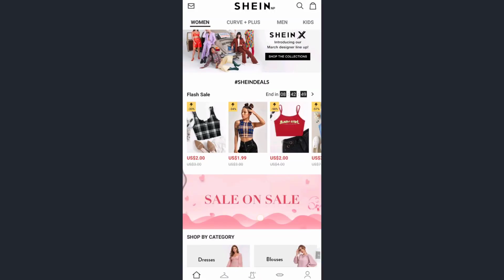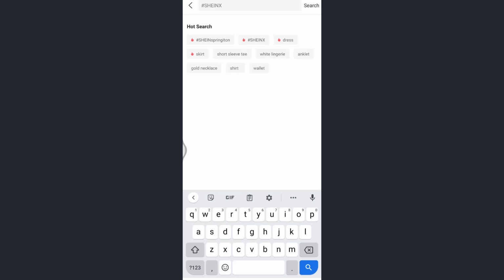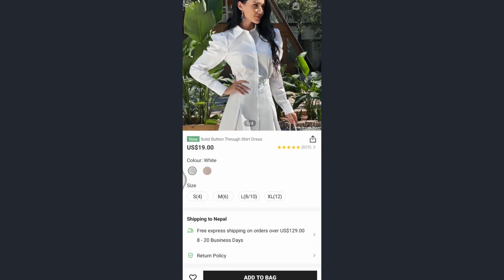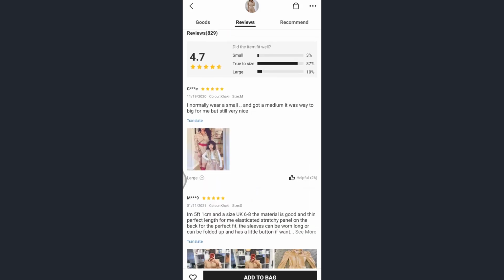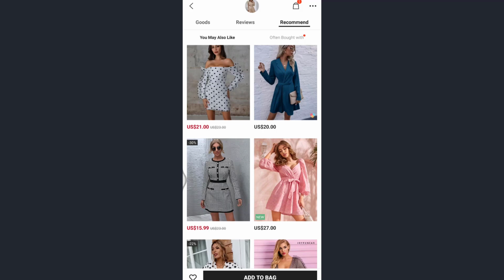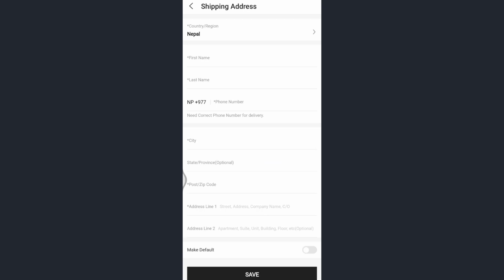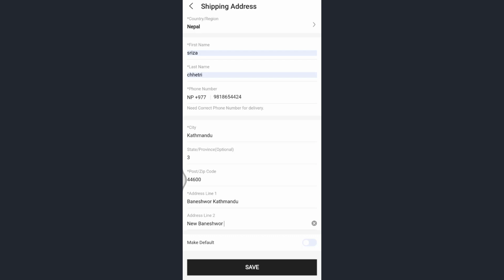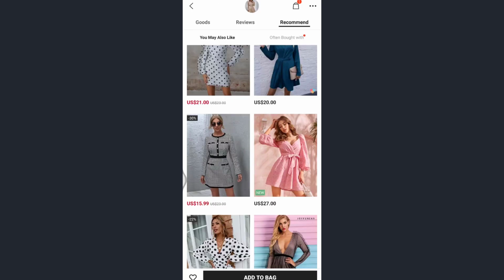How To Shop On Shein App | Shopping Tutorial Shein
This  will guide you to shop in the Shein app.